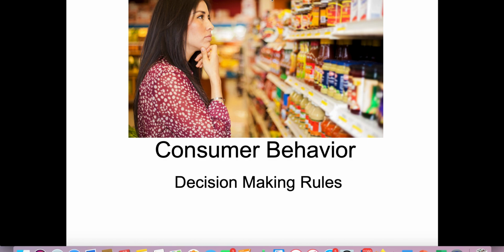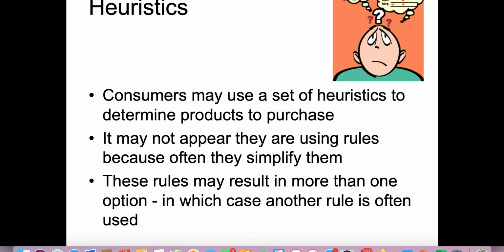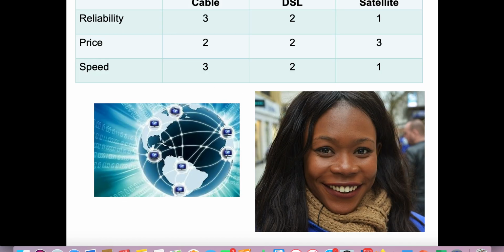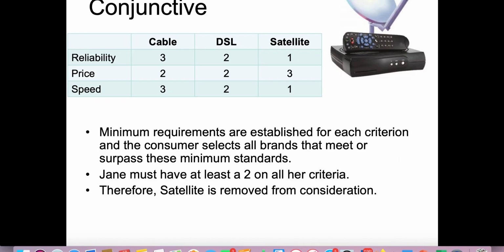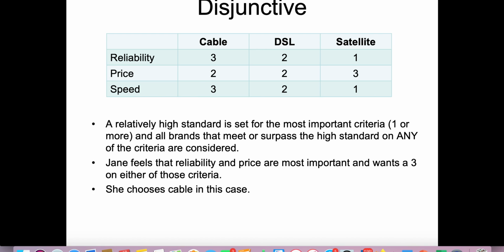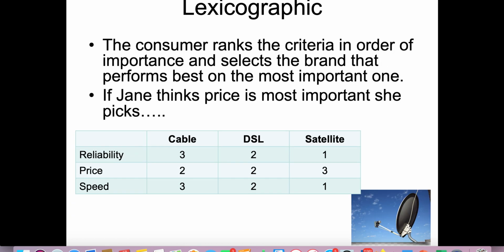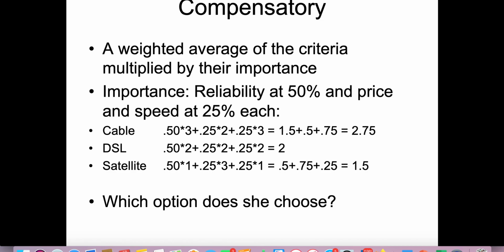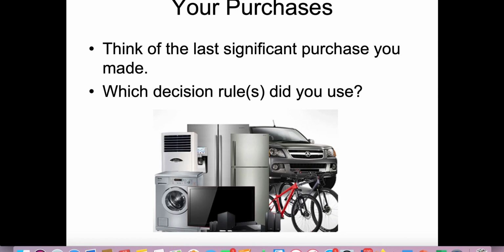Consumer Heuristics video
A video with the Consumer Behavior Decision Rules